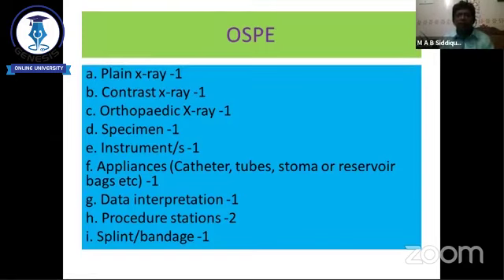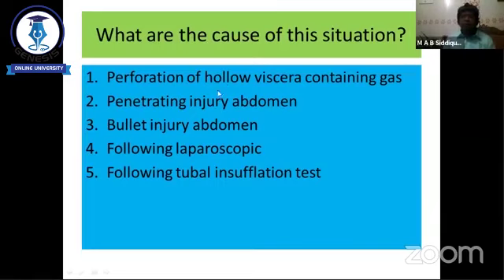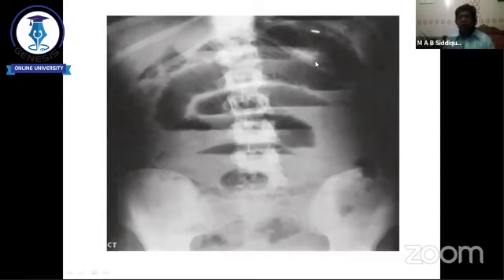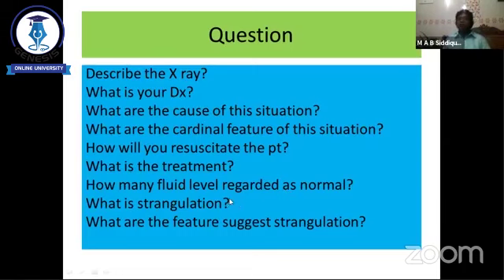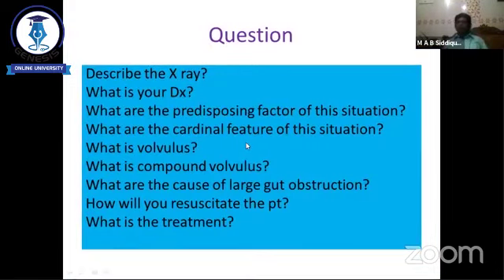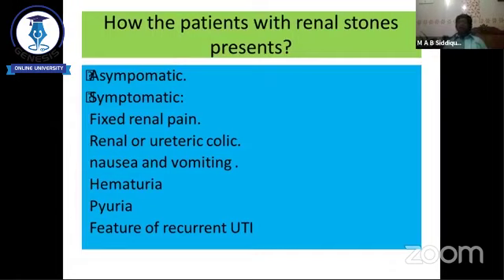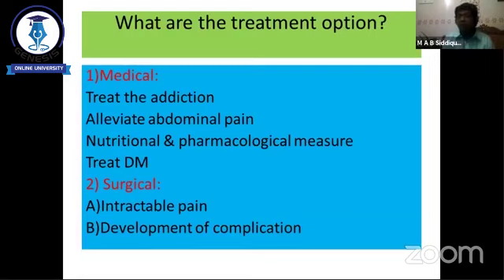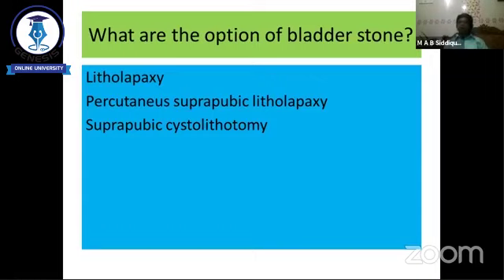OSPE Surgery। Part- 1। Dr. M A B Siddique । Genesis Online University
Surgery : OSPE

Resource Person:

Dr. M A B Siddique

MBBS,BCS
FCPS(Surgery).
MS(General Surgery), BSMMU
Assistant Professor of Surgery
STAMC, Gazipur